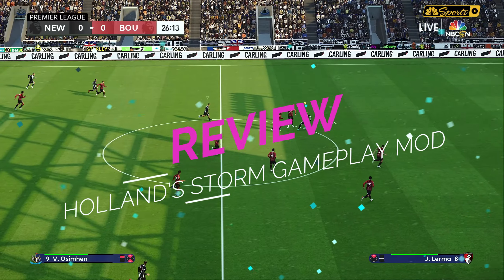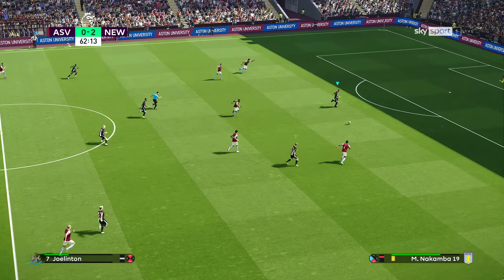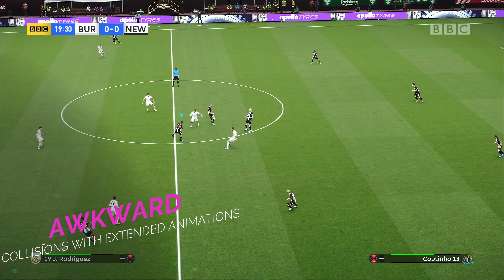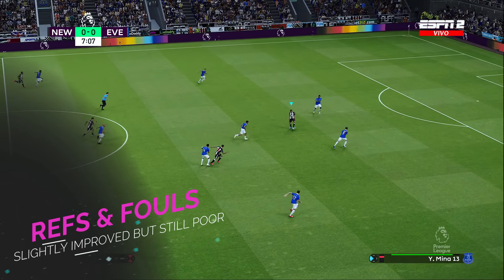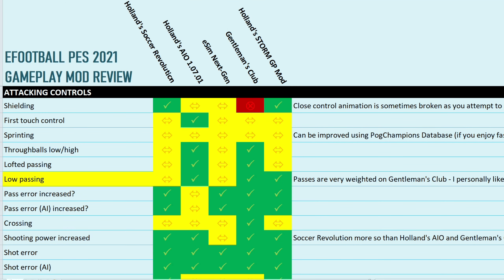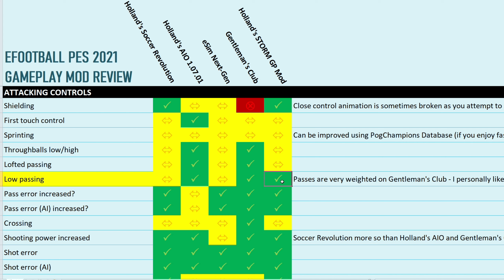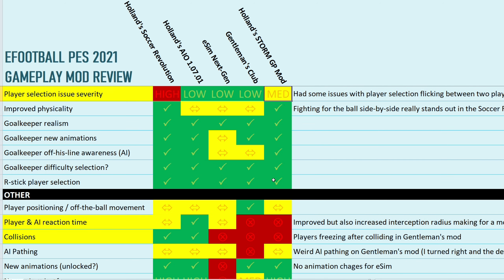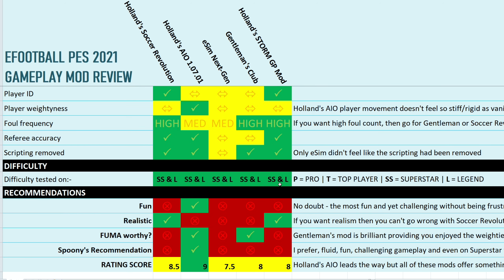PES 2021 | Storm Mod Review - Aimed at Realism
SpoonyPizzas here guys,

-SpoonyPizzas